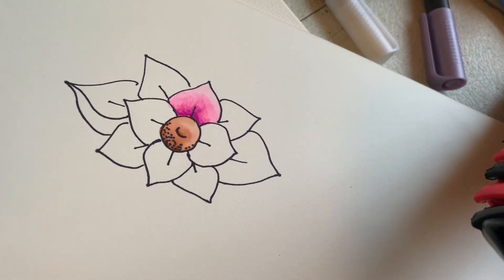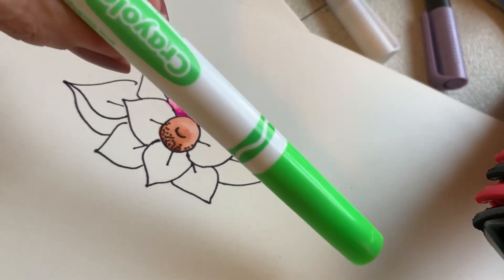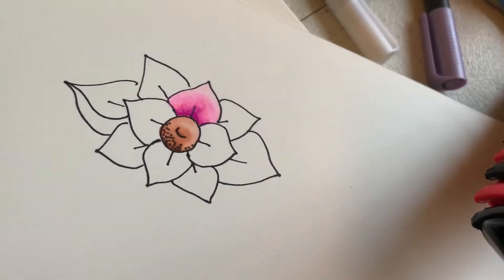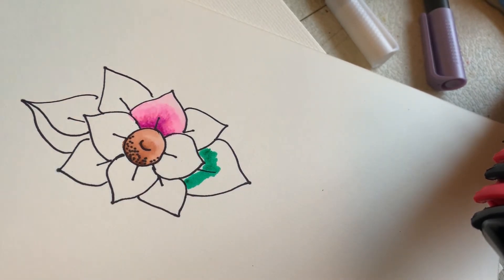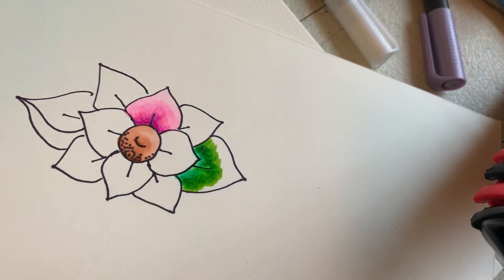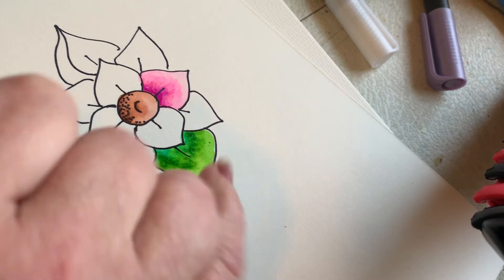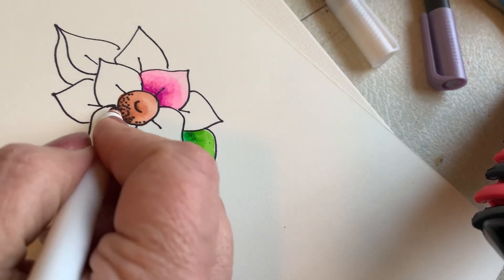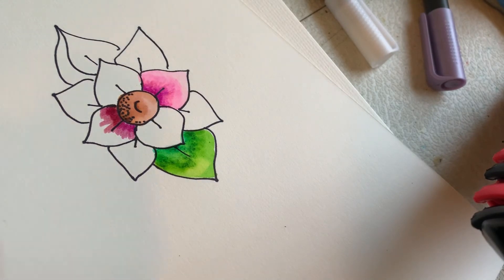Painting Doodle Flowers with Crayola Markers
more detail on getting a watercolor look with crayola markers